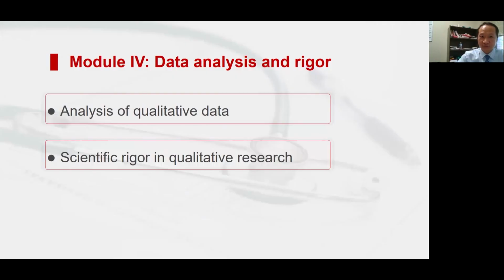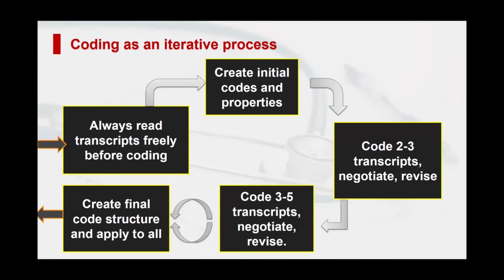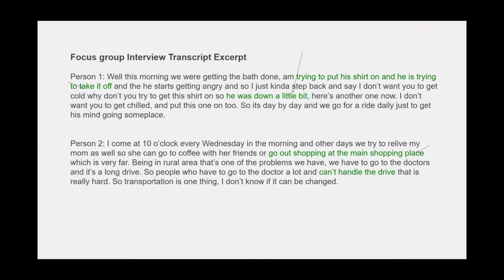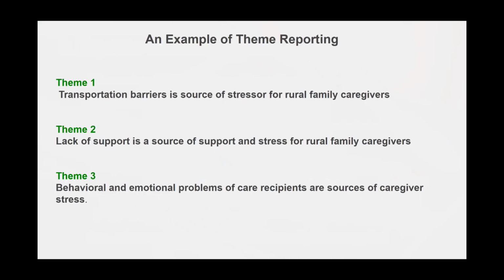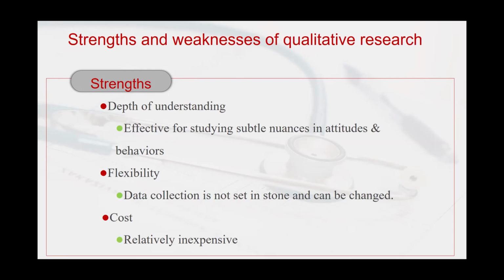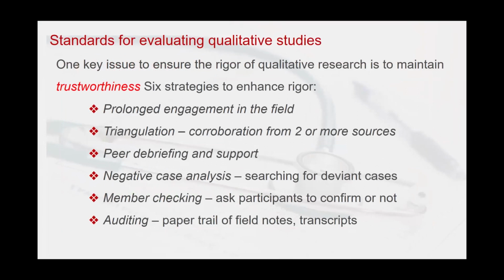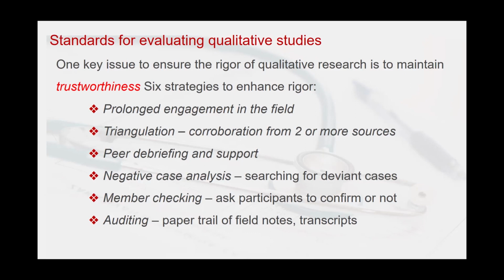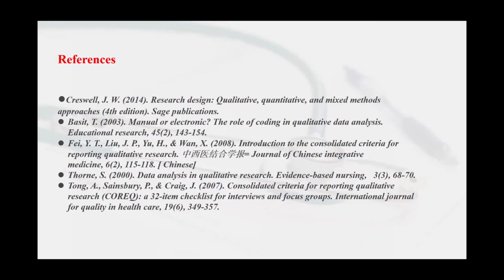4.Data analysis and rigor